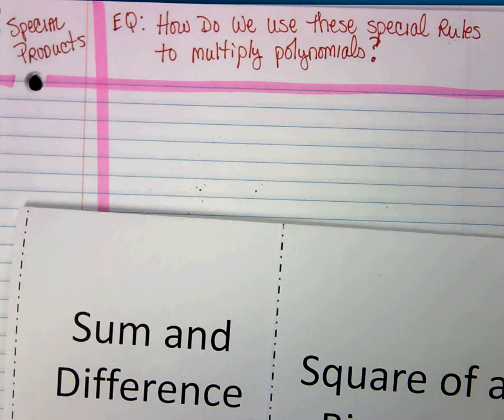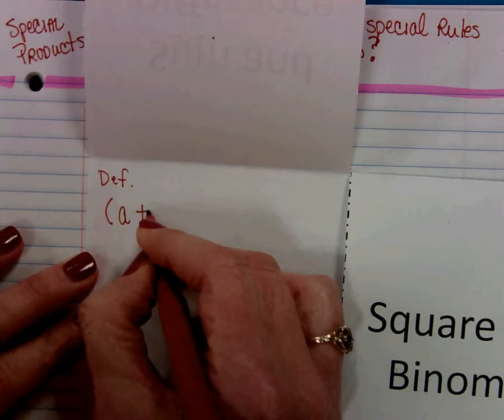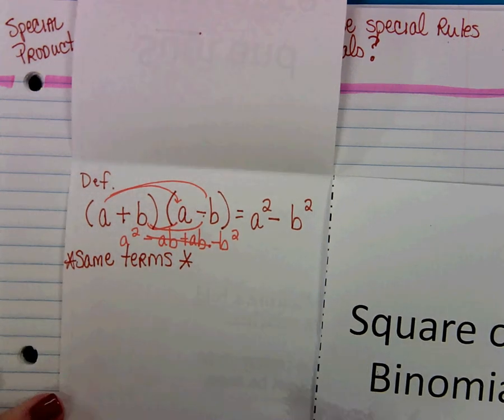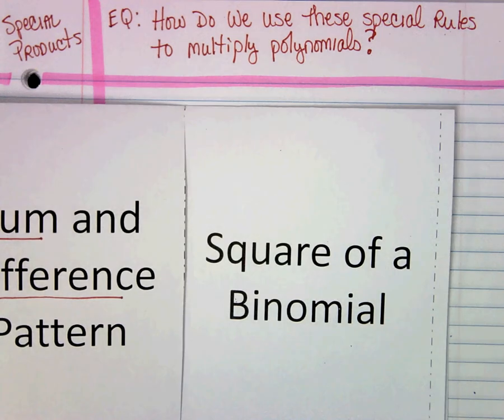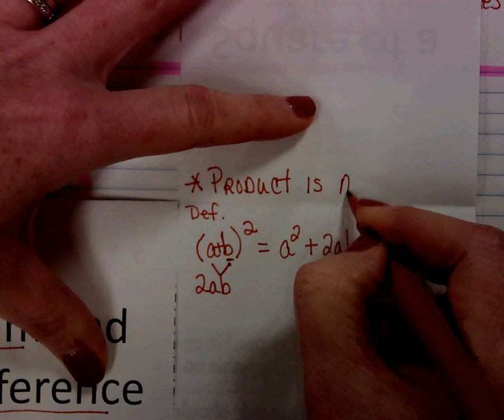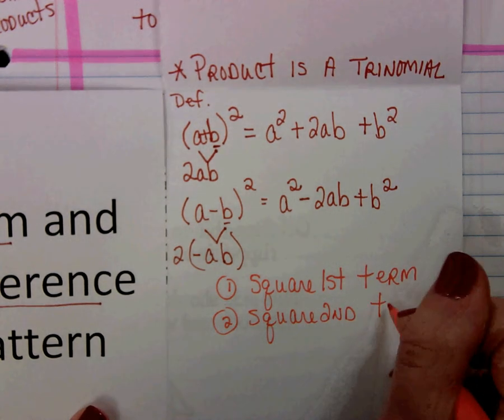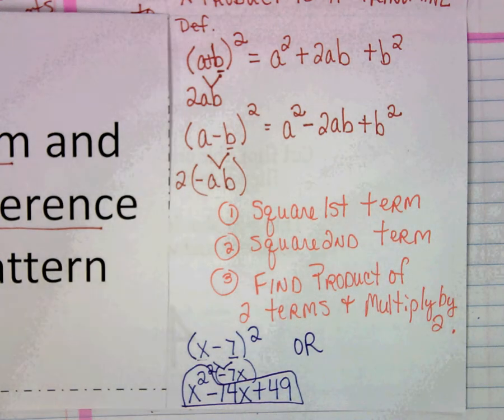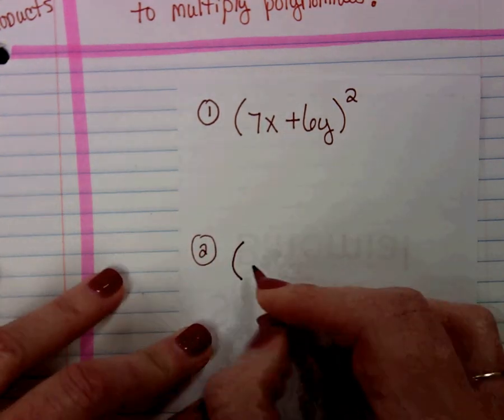Special Products of Polynomials